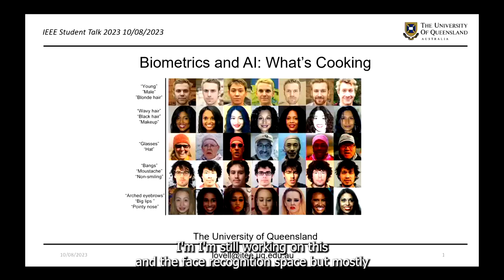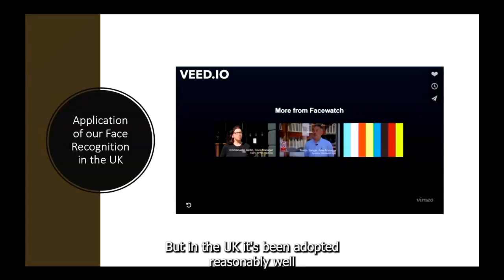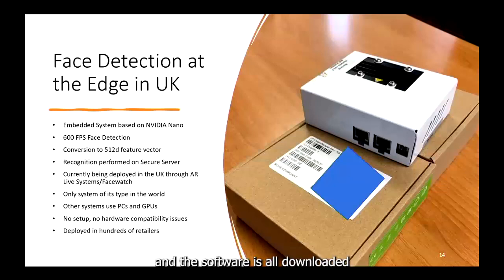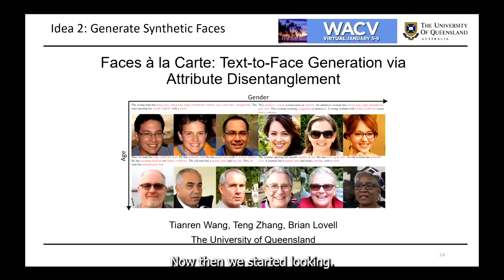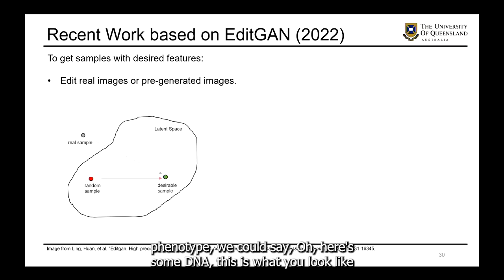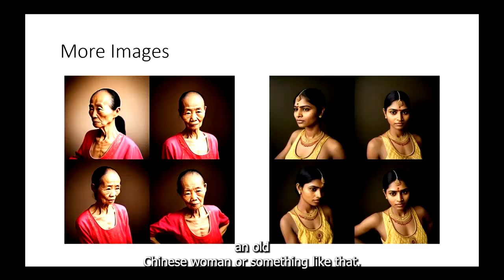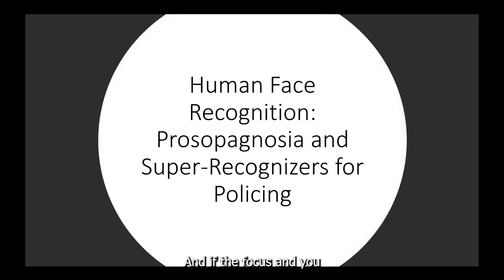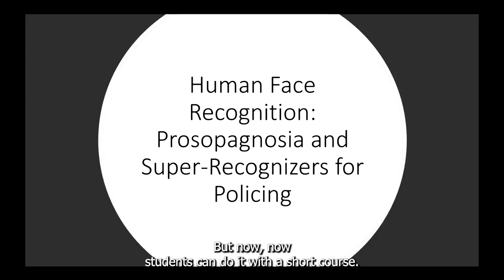UQCS x IEEE: Will The AI Recognise You?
Did you know fake people can be used to train AI face recognition models? Or that AI might even be able to recognise you by your mobile phone signature?

IEEE and UQCS hosted Prof. Brian Lovell (course coordinator of ELEC4620 and ELEC4630) for a session in week 3 on how AI can be used to recognise people in ways you might not have realised were possible.